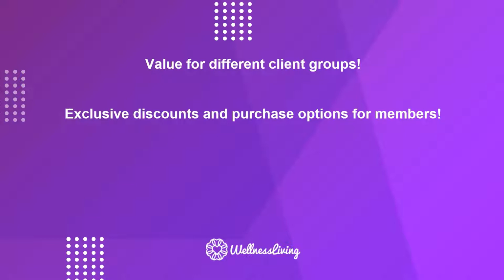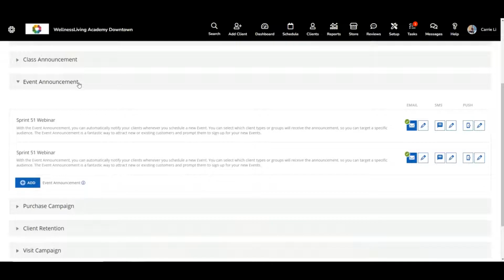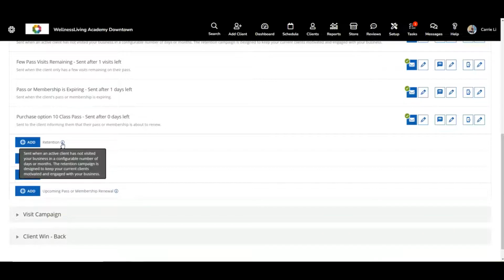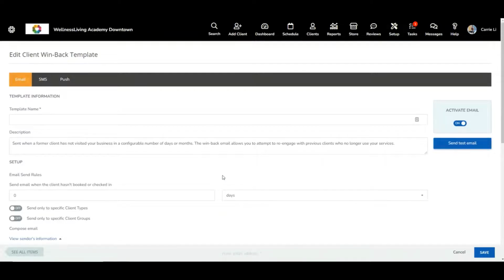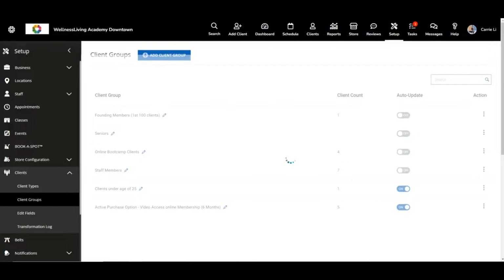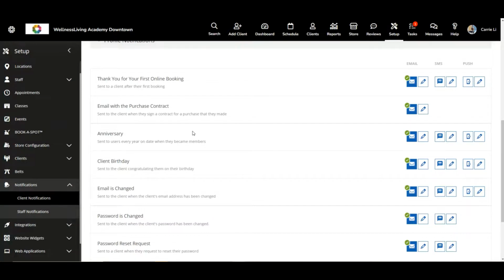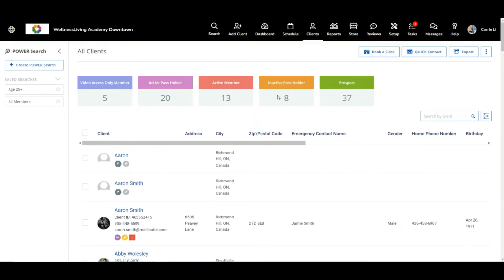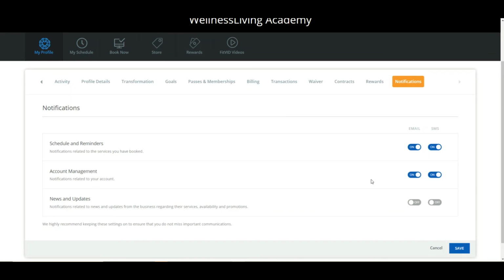Chapter 3 - Provide Value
What type of email would motivate your prospects to sign up? What would your members appreciate getting in their inbox every week? Value means different things to different contacts, so segment out your email list. For starters, you should have one email list for prospects and one for members. From there, you can break it down even further with specific lists for your members who frequently use different services.

Get specific, and then offer those people something they’ll appreciate. For prospects, you can offer them exclusive discounts or more information about your club. Members, on the other hand, might appreciate regular updates and a special congrats on their anniversary with your business.

In this training tutorial, we will cover:
- The different types of marketing templates that WellnessLiving has to offer and their uses
- Targeting specific client types and groups through using the POWER search and client groups auto-update features
- Anniversary with the business/client’s birthday to make your clients feel special and rewarded for staying with you!
- Custom email templates

Introduction: 0:00
Class and event announcement templates: 2:28
Purchase campaign templates: 7:00
Client retention templates: 11:12
Visit campaign templates: 14:53
Client win-back templates: 15:58
Send marketing emails to the right target market: 17:37
Client types and client groups: 18:40
Clients' birthdays and anniversaries: 26:06
Custom email templates: 28:09
Client notification subscription: 36:24
Outro: 37:49